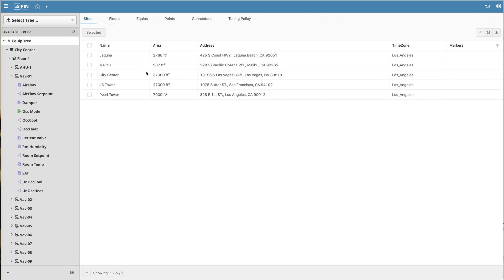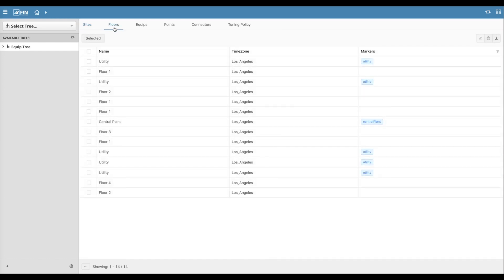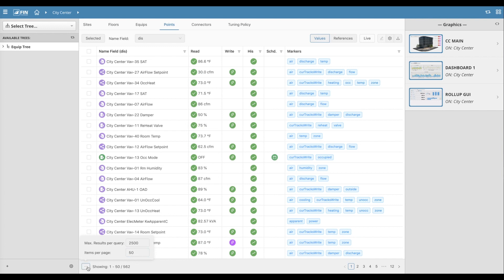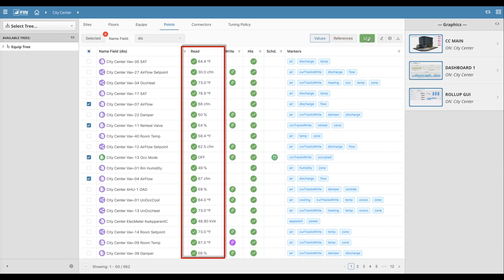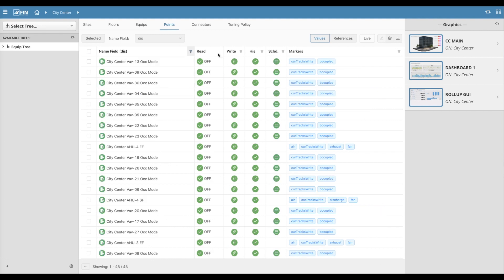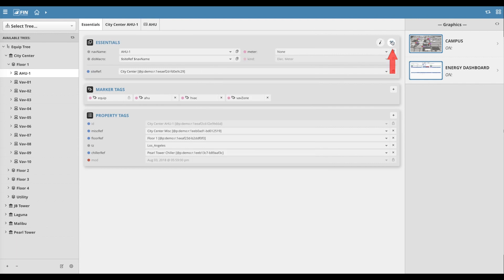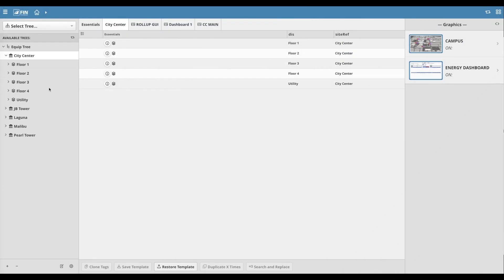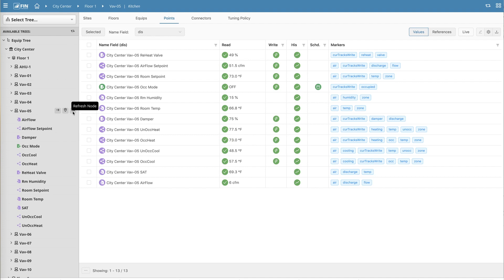FIN Framework 5.0: DB Builder - Equip Tree (How To Video)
This video provides a great overview of how the new DB Builder user interface works. We completely redesigned this for FIN 5 to make it more intuitive, and to expand the features available. J2 Innovations is a fast-growing, innovative software development company based in California that created FIN Framework, which is a state-of-the-art open platform for Building Automation, Smart Buildings and IoT applications.

This new version of FIN, leverages the power of Haystack tagging to provide alternative views of your project, so now you can see lists of all the graphics, control logic, alarms, etc. in addition to the conventional equipment tree view.  Watch the video to see many of the really useful new features, all designed to make it easier for you to configure your next project using FIN Framework.